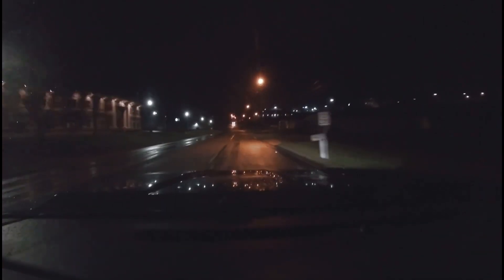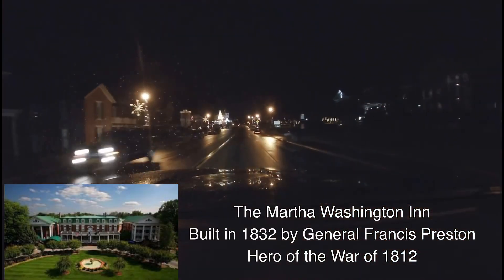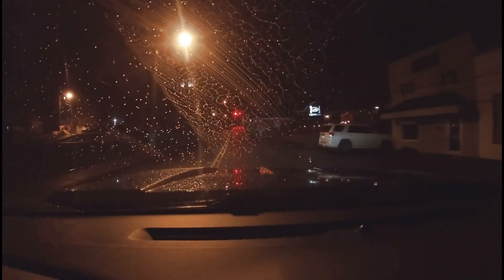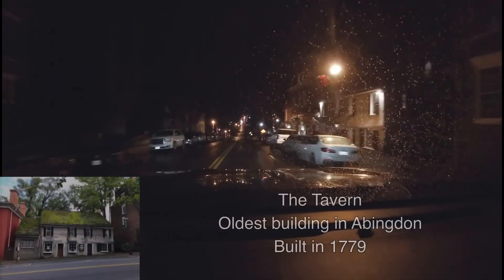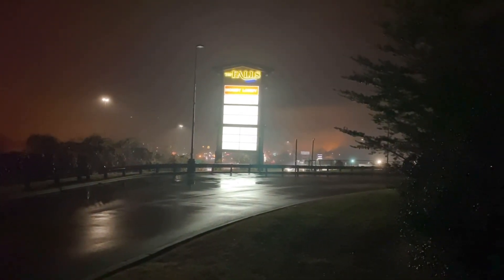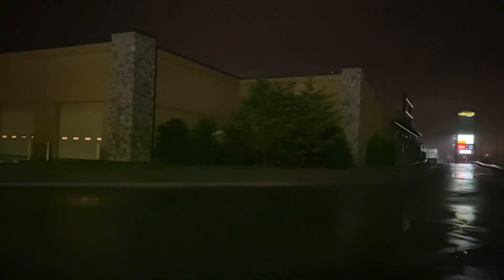I stole a car for stealth camping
Come along for an adventure where I steal a car, find a fellow YouTube creator’s hiding spot, and spend a night on a rainy car camp.

Mailing Address:
             Hammock Mountain
             Cedar Bluff, VA 24609